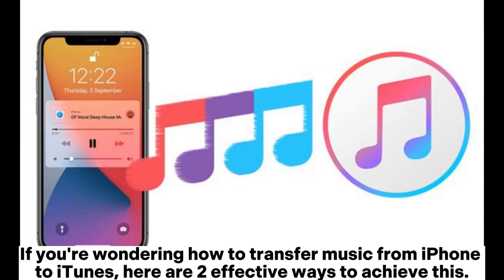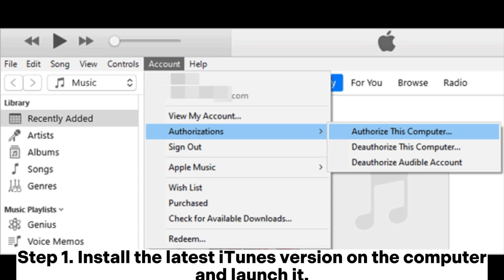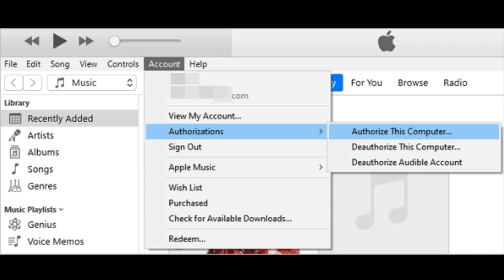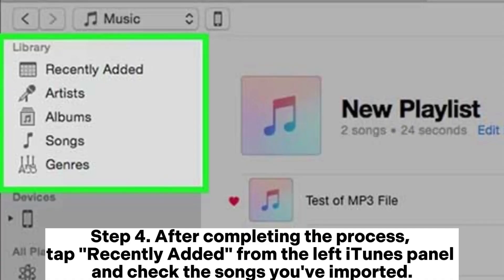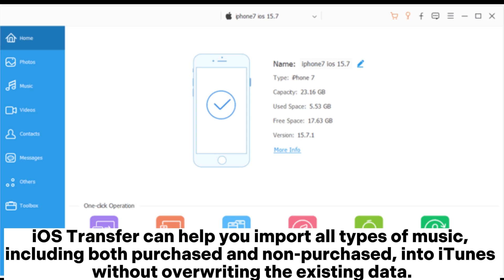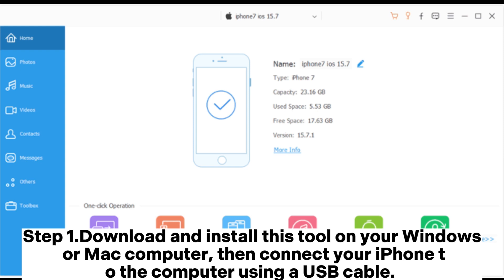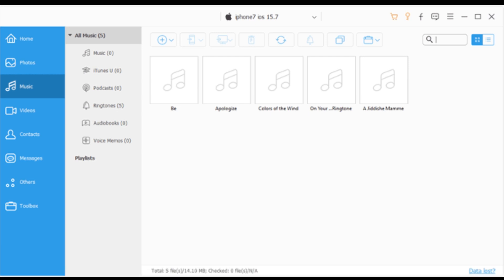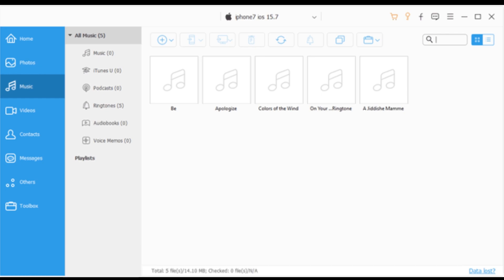How to Transfer Music from iPhone to iTunes Library? [Solved]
Wonder how to transfer music from iPhone to iTunes? This guide has offered 2 reliable approaches with detailed steps.

00:00 Start
00:08 Part 1. How to Copy Music from iPhone to iTunes Directly (Purchased Songs)
00:43 Part 2. How to Import Music from iPhone to iTunes in One Click (Purchased & Non-purchased)